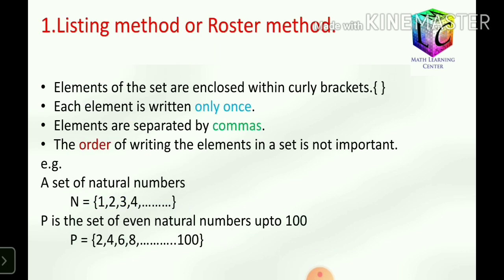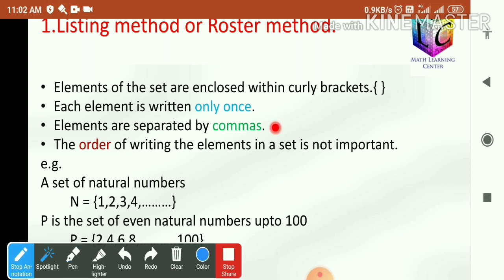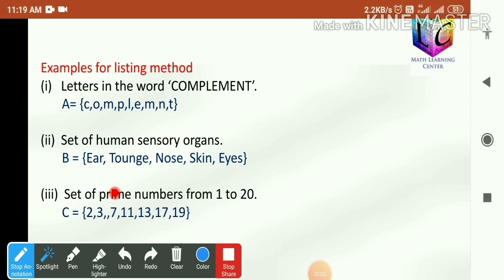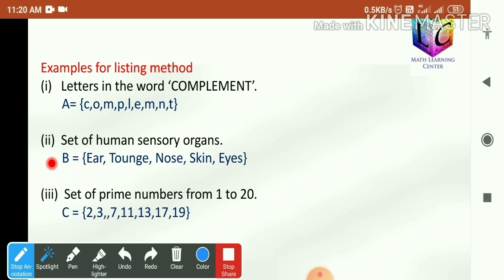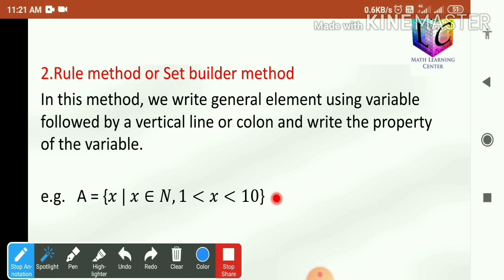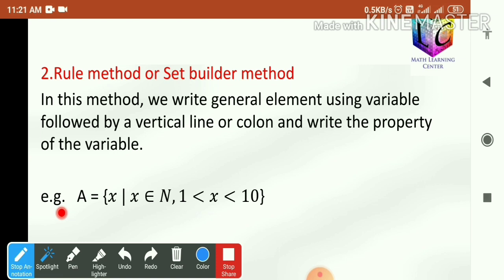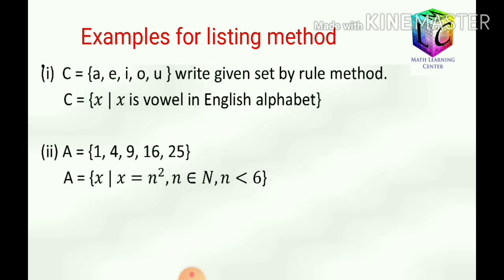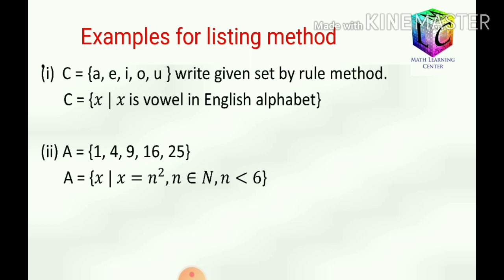Sets - part 2